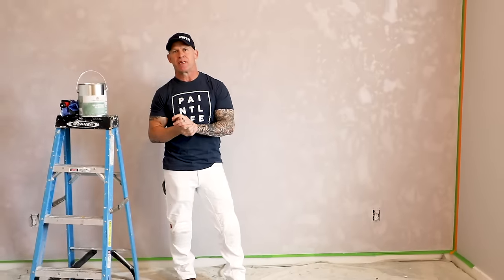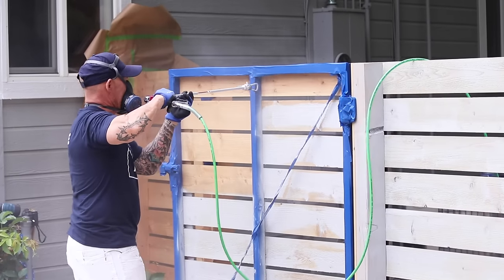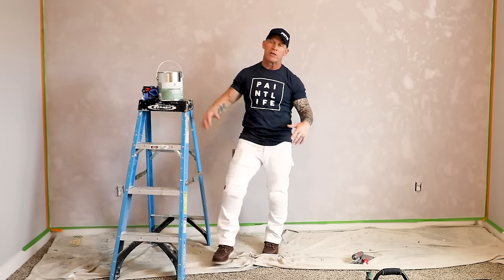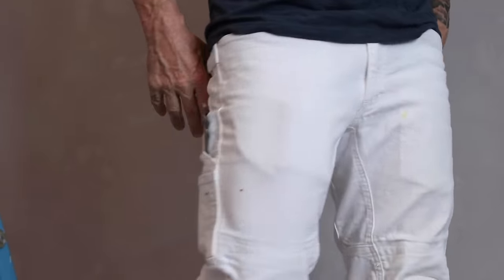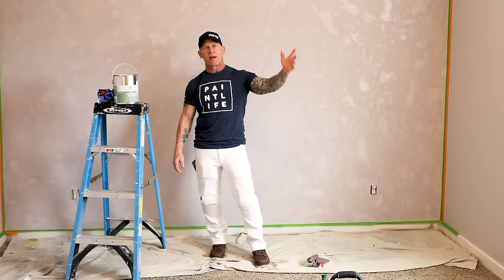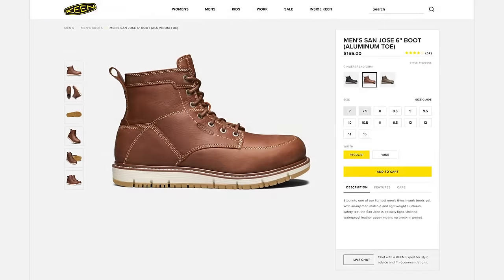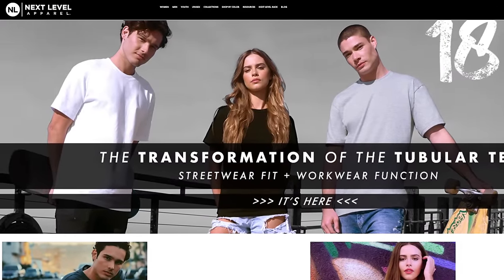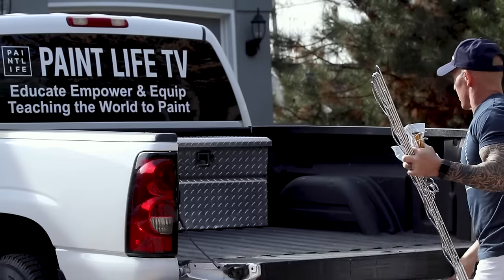Painter Pants SUCK!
I have received a ton of comments and questions on the clothes I wear from viewers over the past couple of months, so today I am gonna talk about them and how to look professional on the job site. I am not sponsored by the products in this video and am receiving no incentive to talk about them, this is simply my unfiltered opinion on the clothes and shoes that I love to wear when I'm painting.

Proverbs 15:33